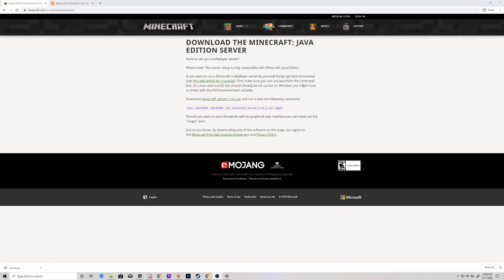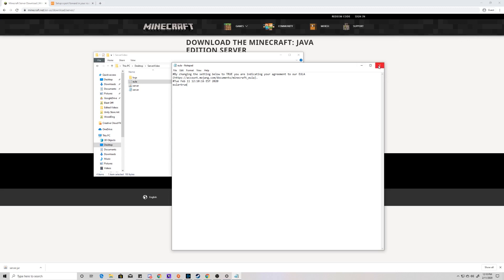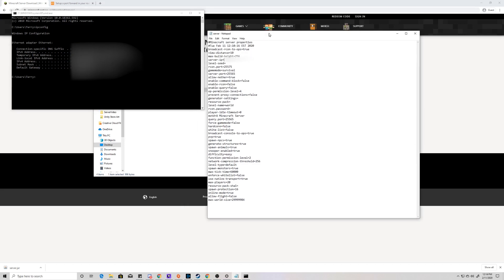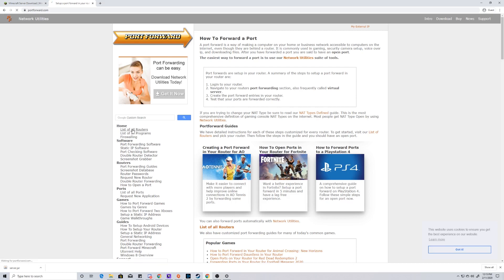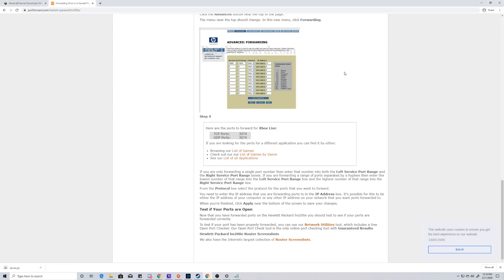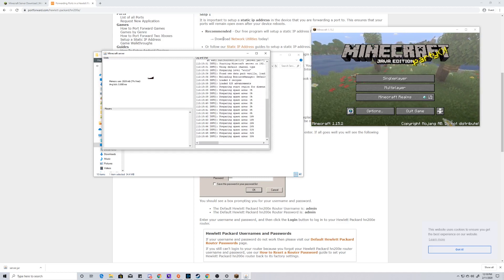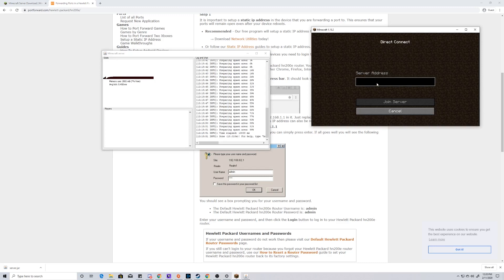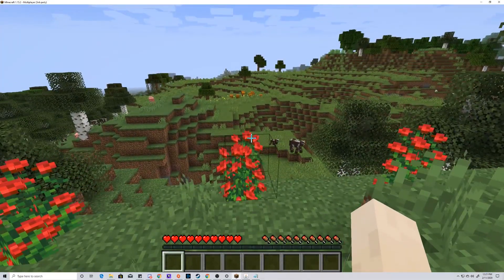EASY Minecraft Server Setup Guide | PC Java 2021 | No Hamachi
In this video, Terry goes over two ways to set up a dedicated Minecraft Server for PC without using hamachi.  Let us know if you have any issues or questions below.